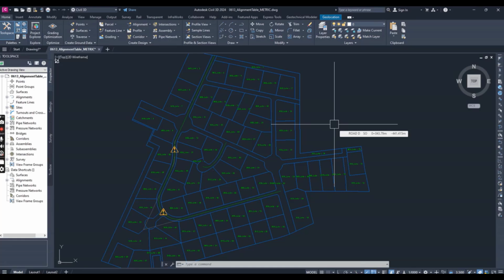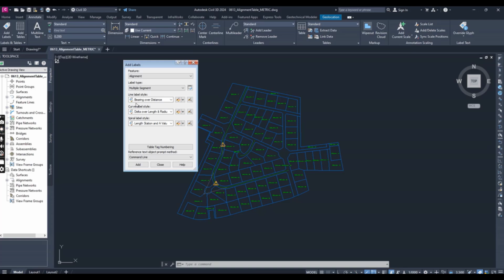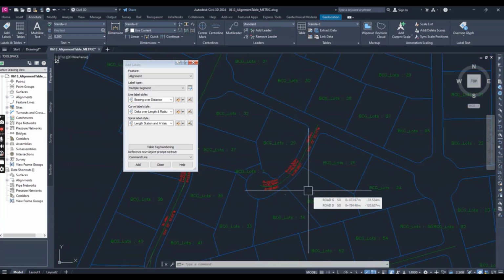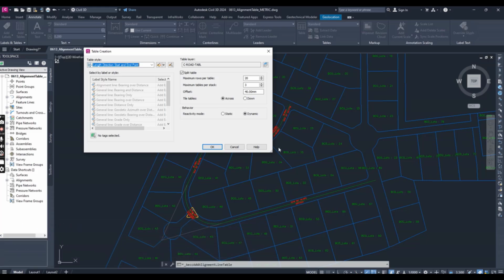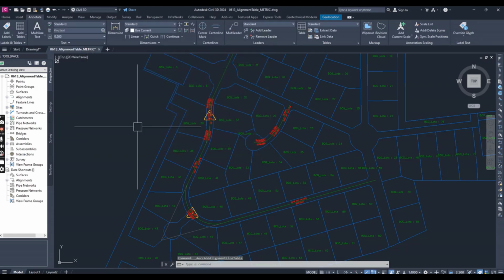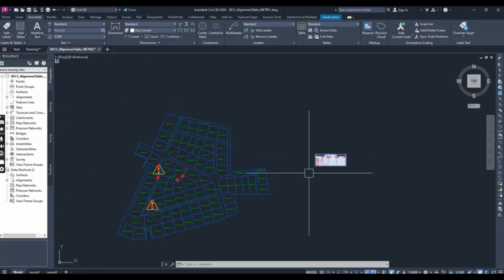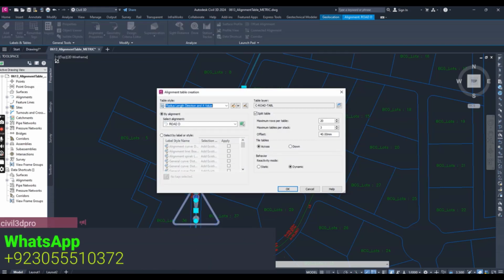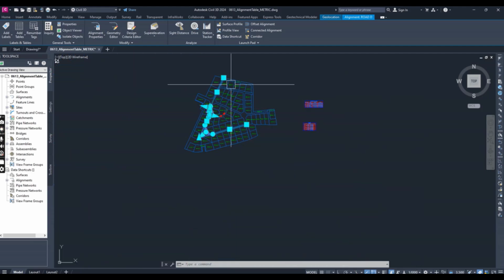6.13 How to Create Line and Curve Table for Alignment in Civil 3d | Draw Alignment Segment Table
In this Civil 3D tutorial, learn step-by-step how to create a Line and Curve Table for alignment in AutoCAD Civil 3D. Whether you're working on road design or site planning, this method will help you efficiently draw an alignment segment table and display curve and line data directly on your plan.

This video is ideal for beginners and professionals aiming to label alignment geometry in Civil 3D and improve their understanding of alignment labels and tables in Civil 3D.

Key topics covered in this Chapter:

How to create alignment segment table in Civil 3D

How to label curves and lines in your alignment

Step-by-step guide to create line and curve segment table in Civil 3D

Understanding alignment data table (curve, line, and spiral) in Civil 3D

How to generate alignment station and curve report in Civil 3D

How to import alignment in Civil 3D from external sources

Efficient ways to handle alignment table creation in Civil 3D

If you're looking to become a Civil 3D Pro, mastering alignment geometry and data labeling is a must. This guide will help you handle line and curve data table in Civil 3D with ease and precision.

Tools Used:
AutoCAD Civil 3D (Latest version)